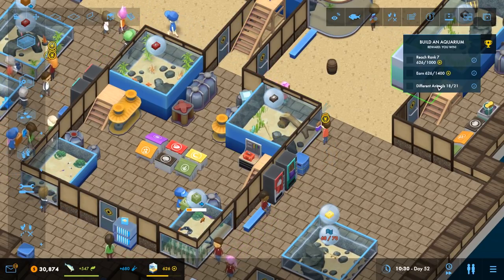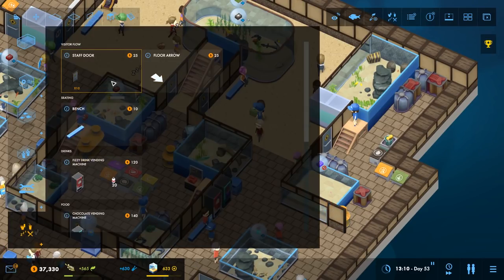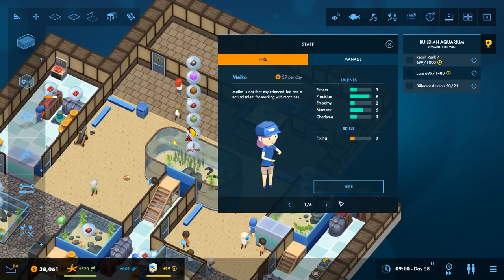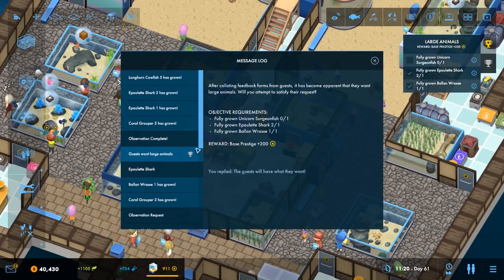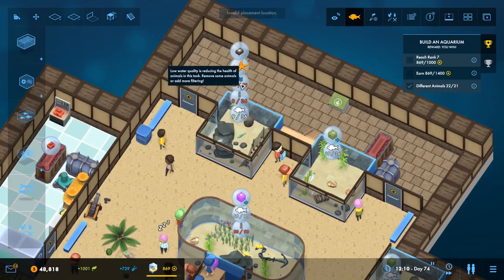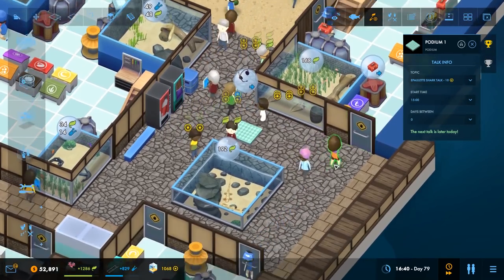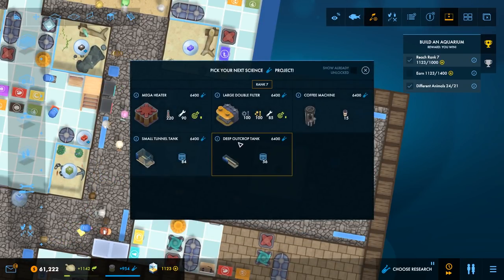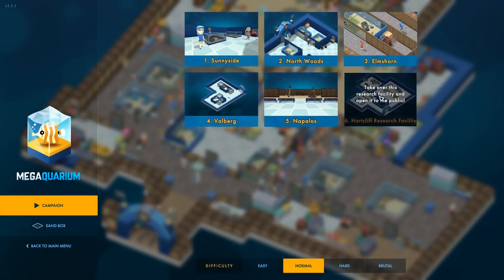Lecturing Our Way to VICTORY! | A Podium Finish | Megaquarium gameplay #4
New Megaquarium gameplay! We set our staff to give podium lectures, allowing us to reach our mission victory conditions!

In this let's play Megaquarium gameplay video, we complete campaign level 5: Napalos, an old abandoned theatre that we're turning into a new aquarium with pirate theming.

We finally win the mission by taking on a few optional missions and setting a schedule for 3 daily talks about our aquarium, which increase our ratings high enough to reach that elusive target.

Developed by: Twice Circled
Version played: 1.1.1
Formats available: PC Windows, Mac OSX, SteamOS + Linux
Megaquarium release date: 13 September 2018